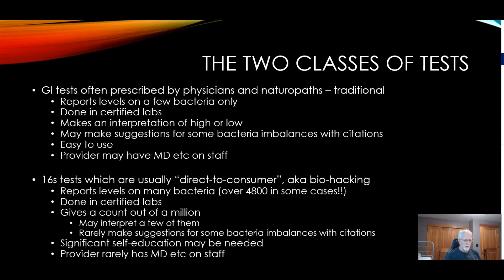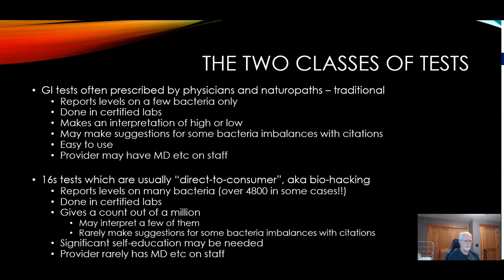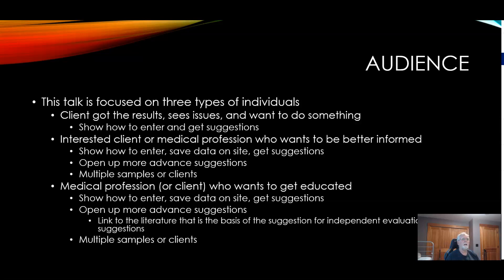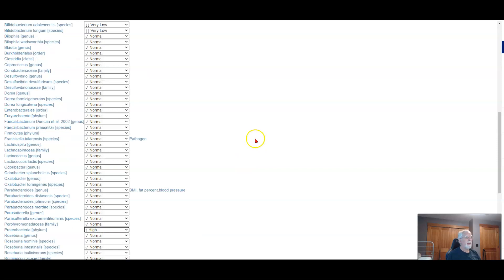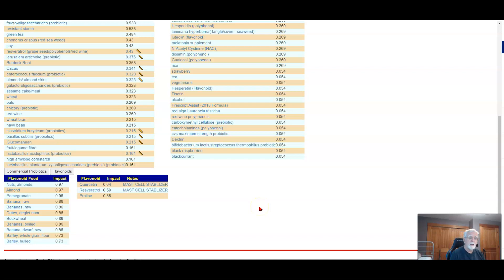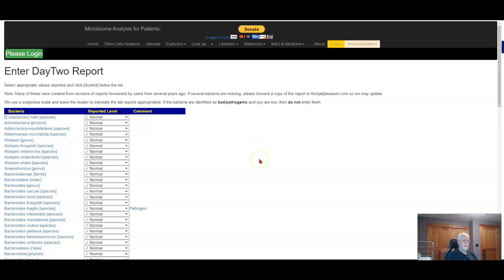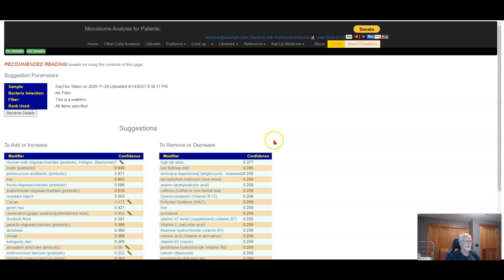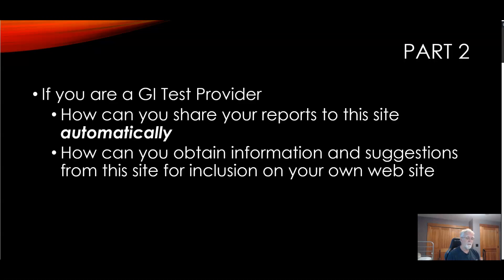Uploading and using GI Stool tests that are not 16s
Shows how to obtain suggestions to improve your microbiome for  the following tests
Bioscreen (cfu/gm)
Biovis Microbiome Plus (cfu/g)
DayTwo
Diagnostic Solution GI-Map (cfu/gm)
GanzImmun Diagnostic A6 (cfu/gm)
GanzImmun Diagnostics AG Befundbericht
Genova Gi Effects (cfu/g)
Genova Parasitology (cfu/g)
GI EcologiX (Invivo)
InVitaLab (cfu/gm)
Kyber Kompakt (cfu/g)
Medivere: Darm Mikrobiom Stuhltest (16s limited)
Medivere: Darn Magen Diagnostik (16s Limited)
Medivere: Gesundsheitscheck Darm (16s Limited)
Metagenomics Stool (De Meirleir) (16s Limited)
Smart Gut (ubiome 16s - Limited Taxonomy)
Verisana (cfu/ml) aka (kbe/ml)
Viome (No objective measures)